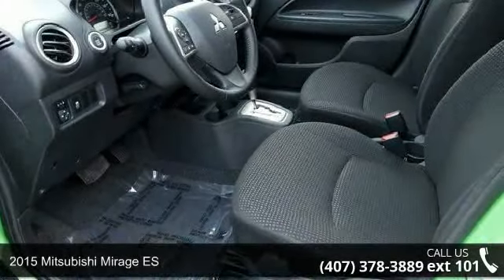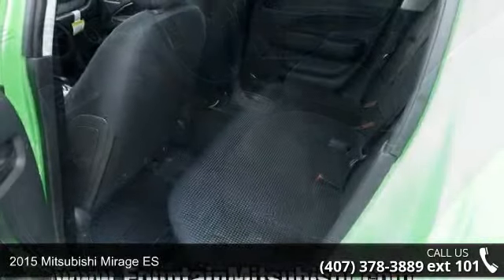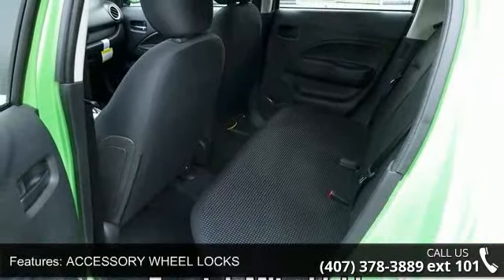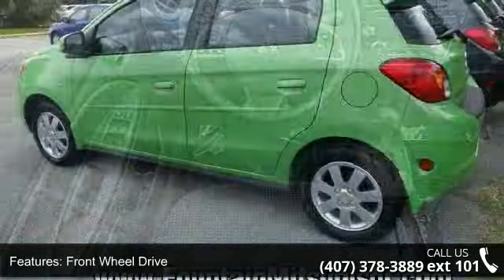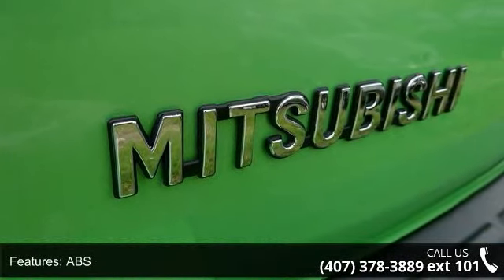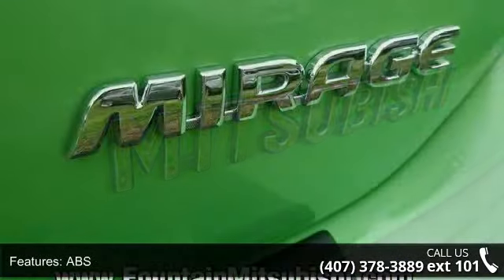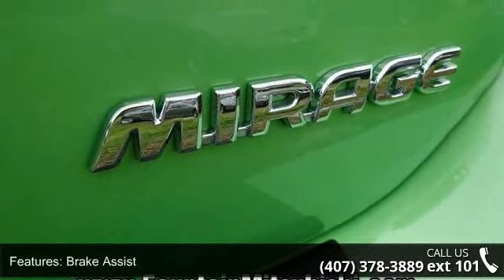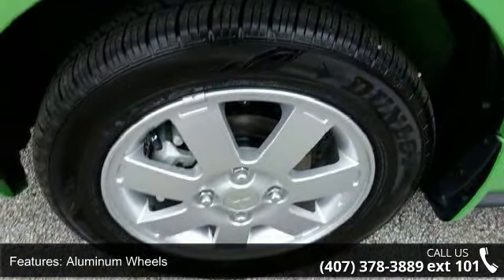2015 Mitsubishi Mirage ES - Fountain Auto Mall - Orlando,...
2015 Mitsubishi Mirage ES Condition: New Mileage: 7 Exterior Color: Green Interior Color: Black Doors: 4 Stock: M008860 Cylinders: 3